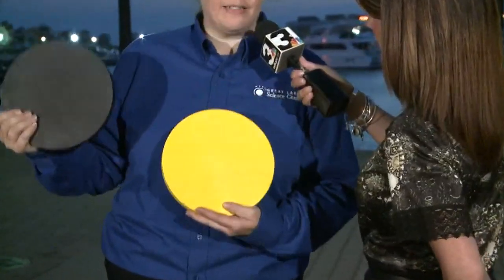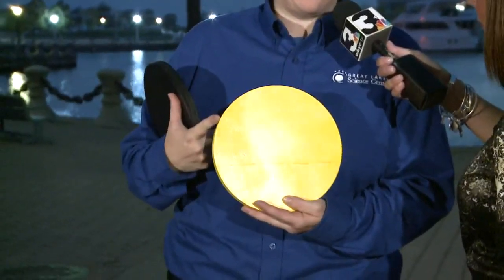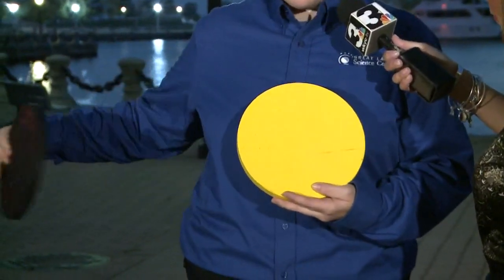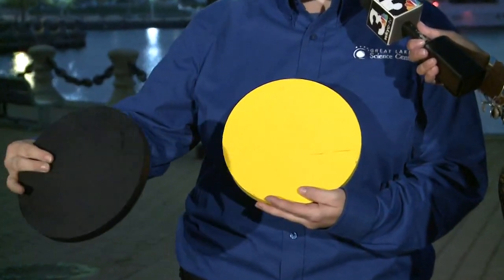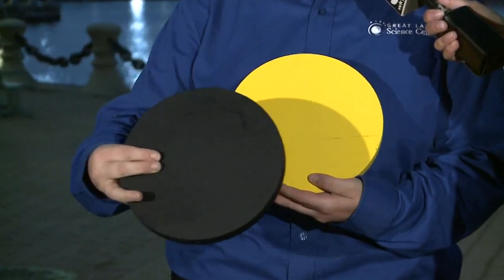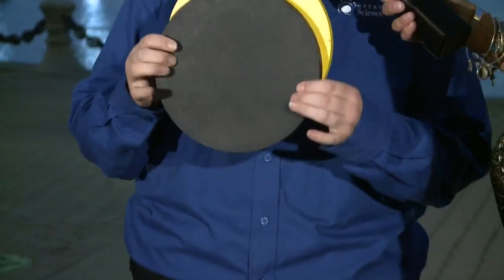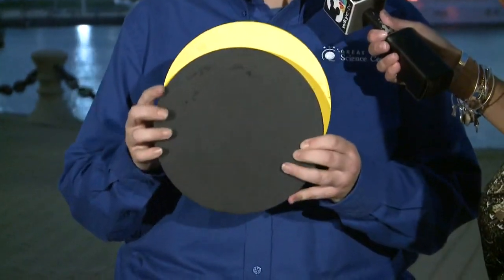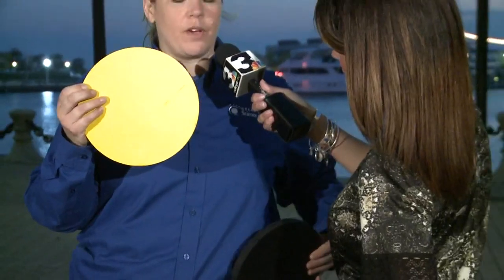Solar eclipse: What actually happens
Aug. 21, 2017: You've heard the solar eclipse is coming, but what is actually happening at that moment? We talk with experts at the Great Lakes Science Center to find out.